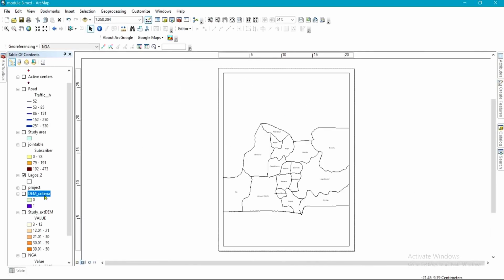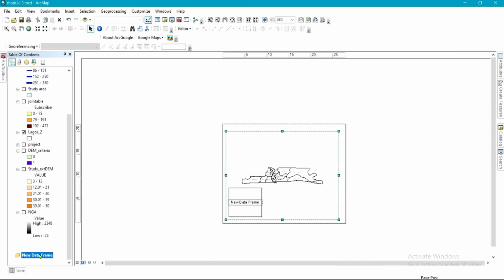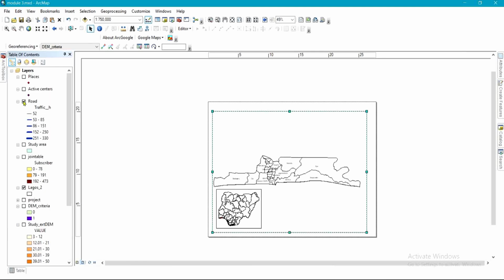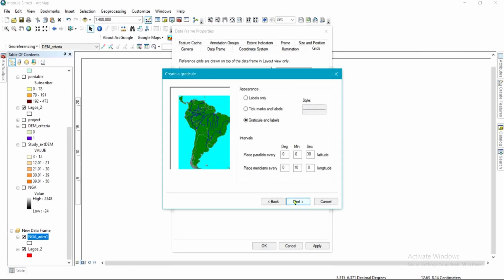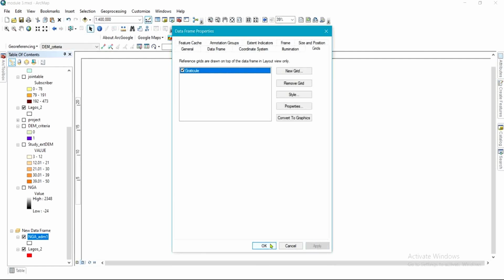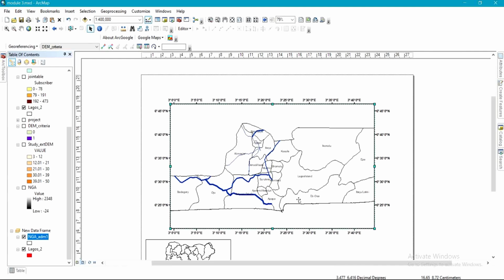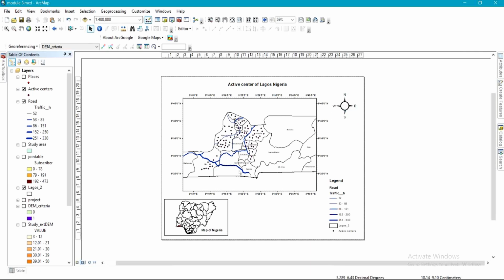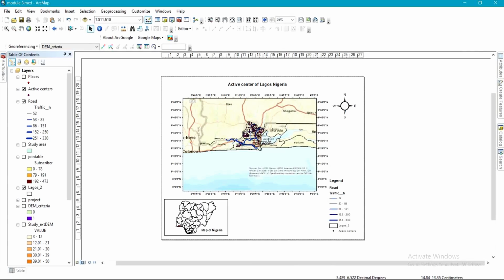How to Create Study Area Map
📌 Learn how to create a detailed Study Area Map using ArcGIS! Whether you're preparing for your thesis, research project, or fieldwork, defining your study area is a critical first step.

In this tutorial, I’ll show you how to:
- Define your study boundary
- Import and georeference base maps
- Add legends, scale bars, and north arrows
- Export your map for presentation or publication

🔧 Software used: ArcGIS
🌍 Data sources: shapefiles, OpenStreetMap

✅ Perfect for students, researchers, surveyors, and GIS enthusiasts!